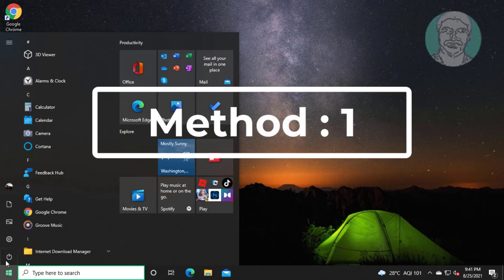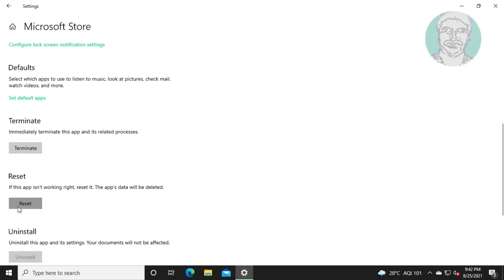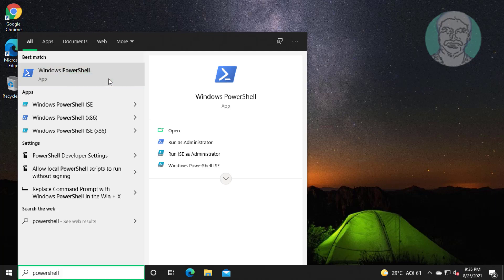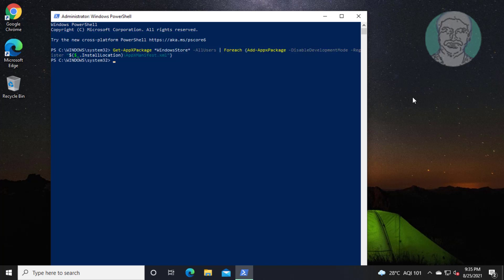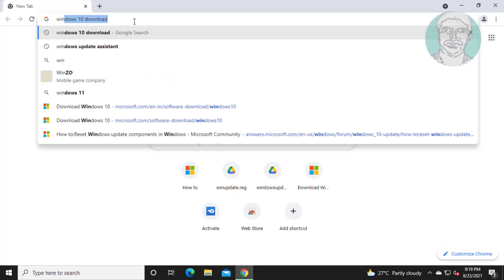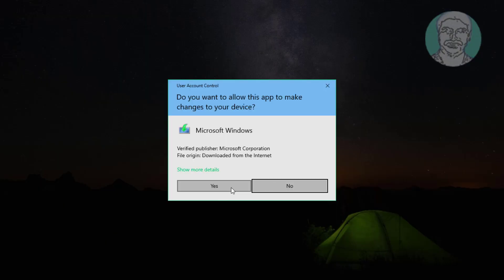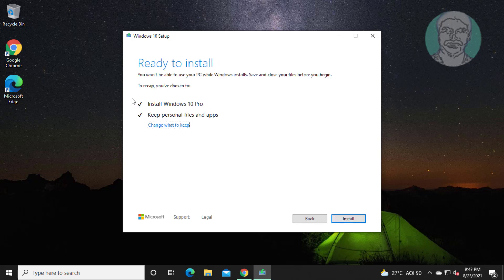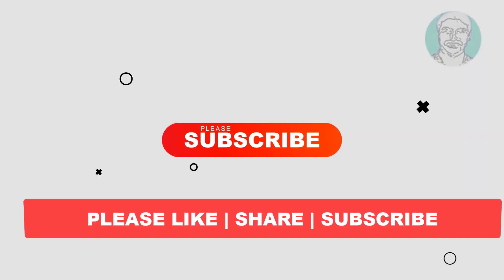Fix Windows 10 Microsoft Store Error Code 0x80131505 (Solved)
This Tutorial Helps to Fix Windows 10 Microsoft Store Error Code 0x80131505 (Solved)

00:00 Intro
00:09 Method 1 - Reset Microsoft Store App
00:44 Method 2 - Reregister Microsoft Store
01:30 Method 3 - Update Windows 10
02:29 Closing